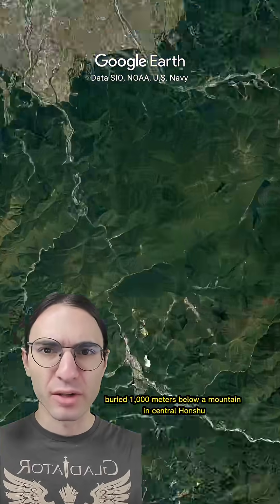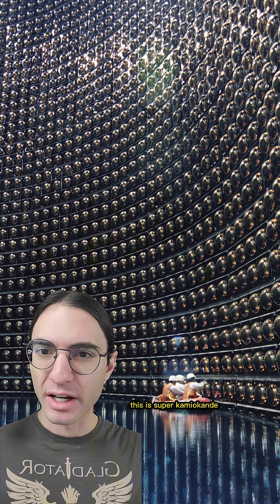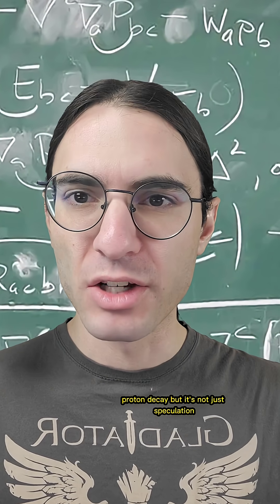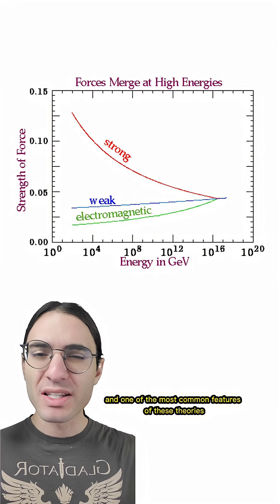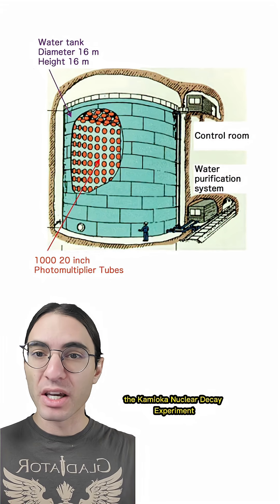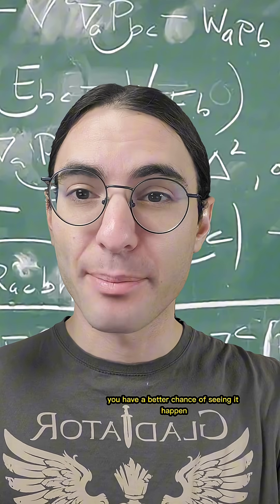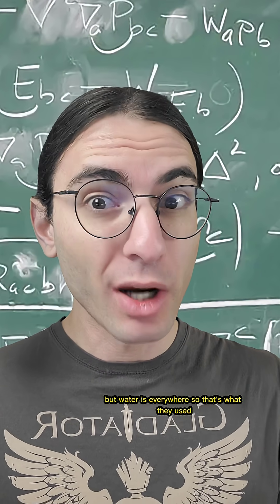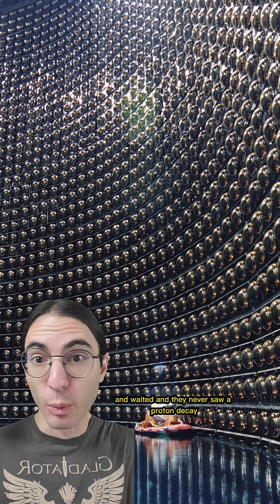Detecting proton decay with Super Kamiokande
Yeah so the photographs of Super-Kamiokande are insane. Kudos to the staff photographer.